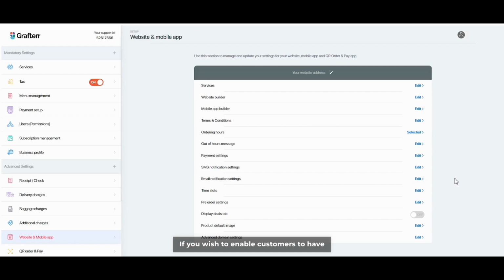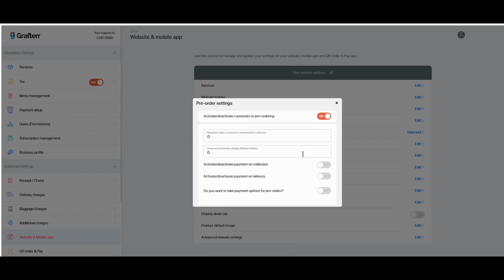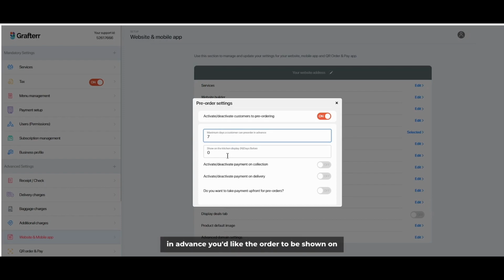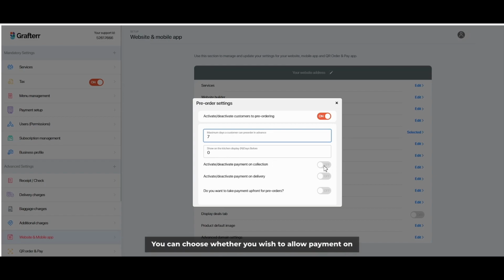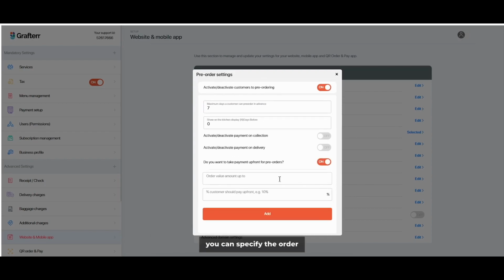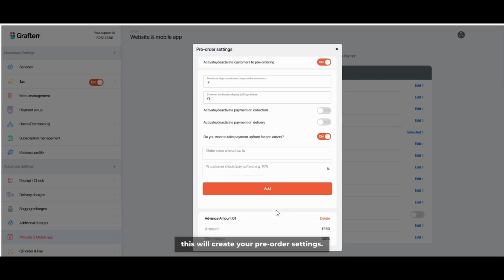How to Update Pre-Order Settings for Online Ordering | Grafterr Hospitality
Maximize your restaurant's efficiency and customer satisfaction by adjusting your pre-order settings. This video tutorial guides you through updating the pre-order settings for online ordering using Grafterr's admin panel.